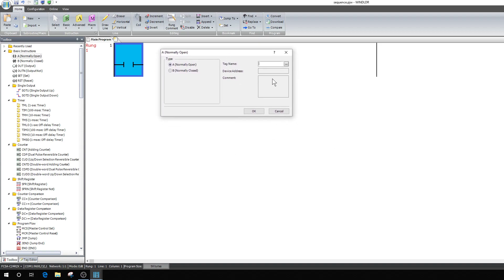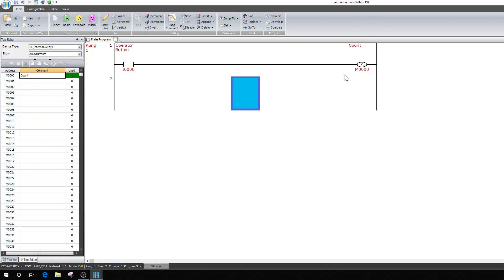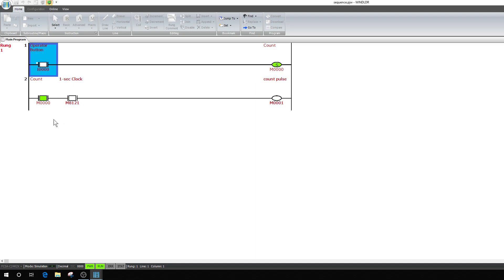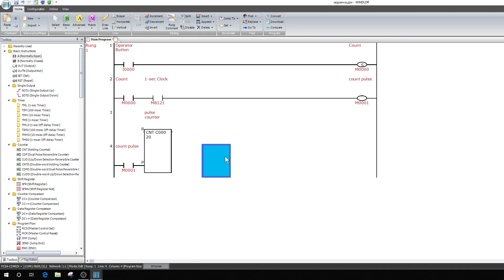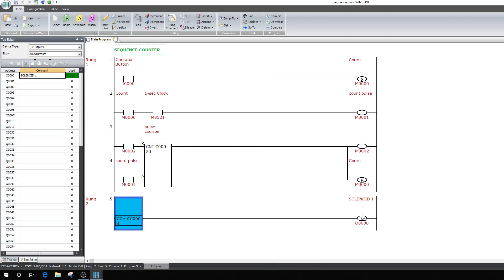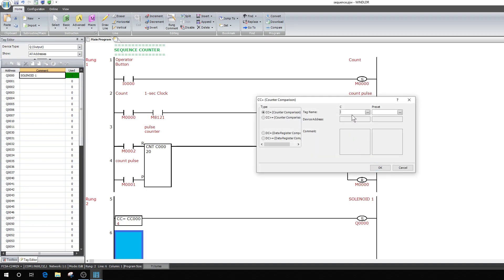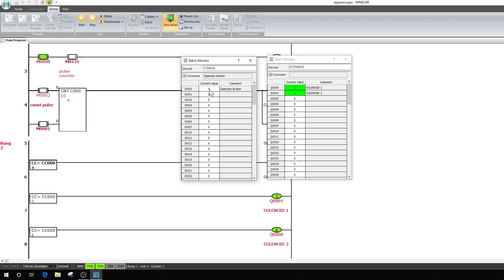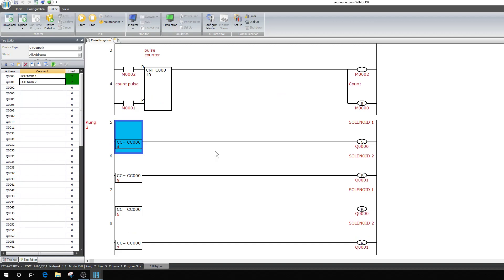IDEC PLC Programing a Sequence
Here is a link to the actual program written during this video.